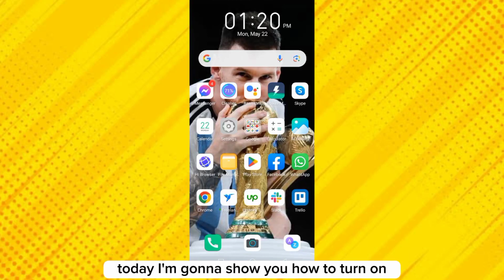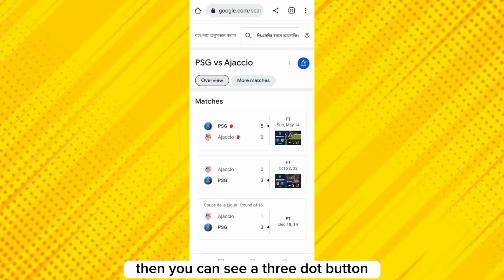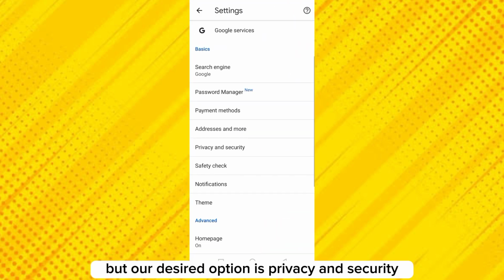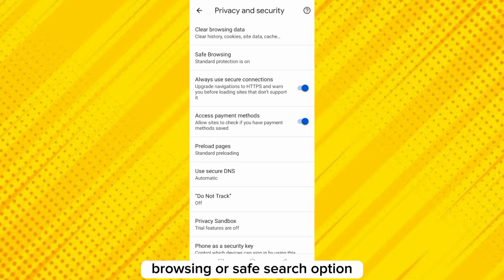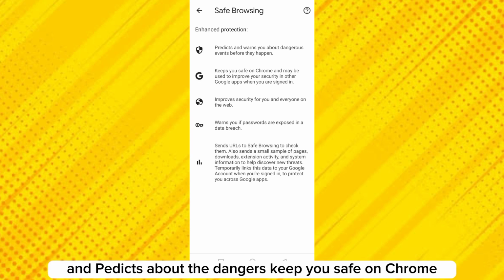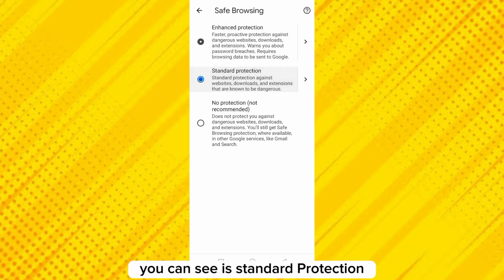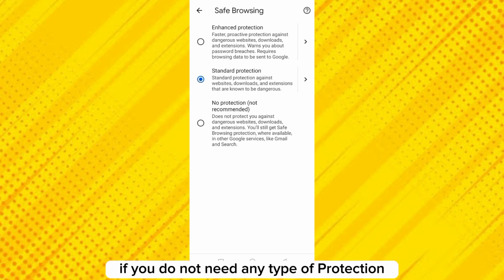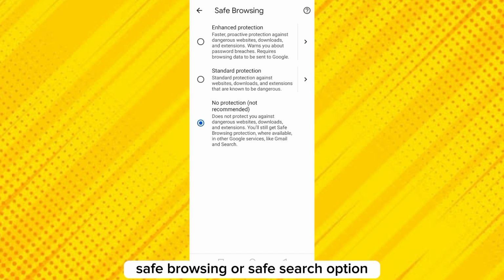How to Turn Google SafeSearch On or Off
In this video, we'll show you how to turn on or off SafeSearch on Google Chrome. SafeSearch is a feature built into Google Chrome that helps protect your privacy by limiting the search results that are shown.

If you're concerned about the security of your personal information, then you'll want to learn how to turn on SafeSearch on Google Chrome. This step-by-step guide will show you exactly how to do it, so you can browse the web safely and securely.